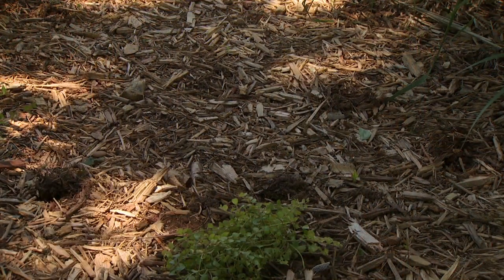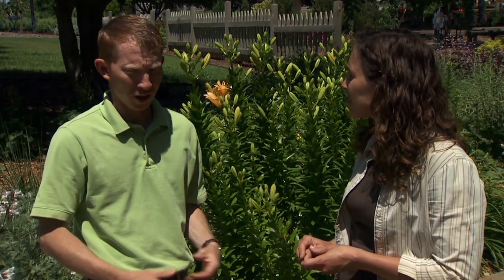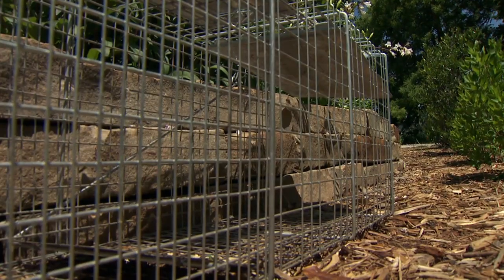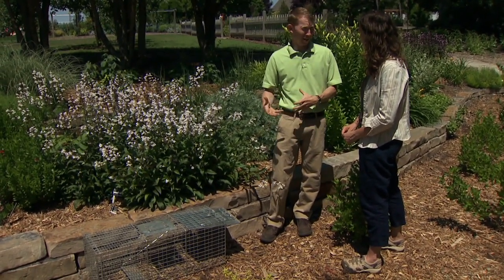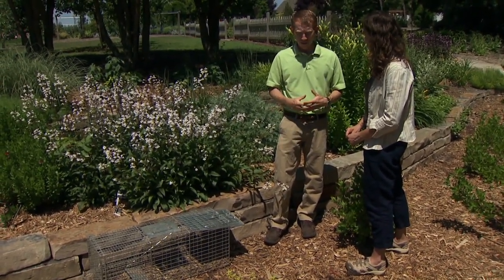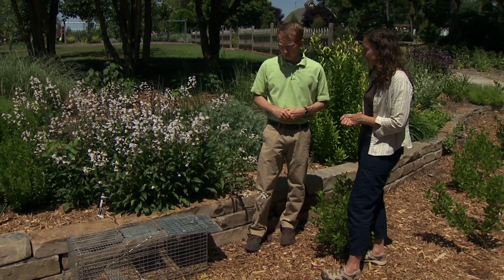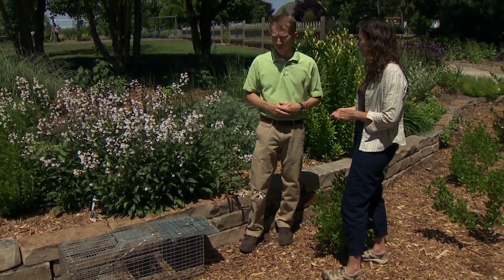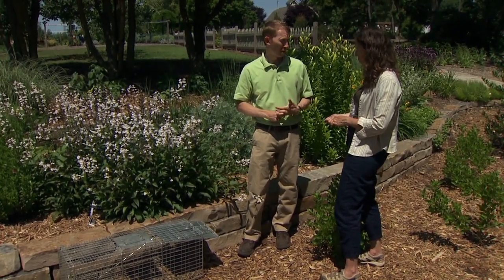Controlling Armadillos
(6/15/13)-In this segment Dr. Dwayne Elmore joins Oklahoma Gardening host Kim Toscano to discuss identifying and managing armadillos in the home garden.